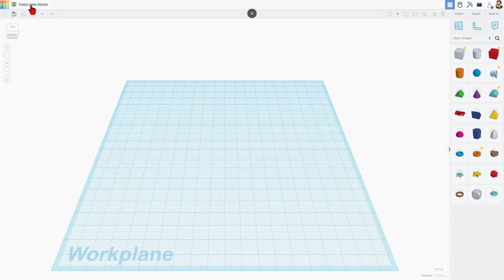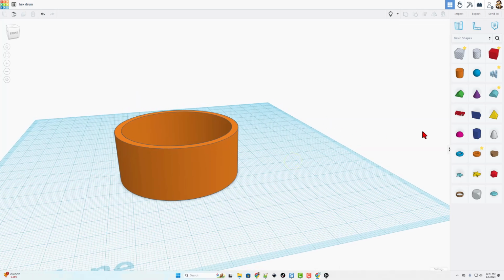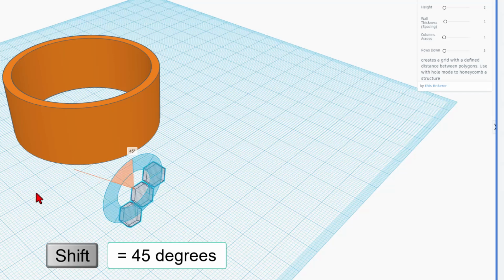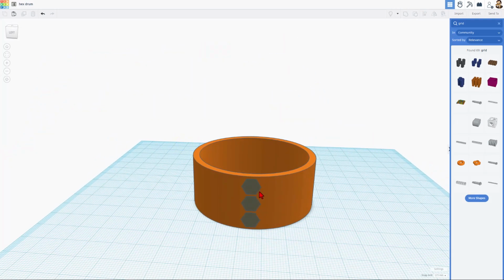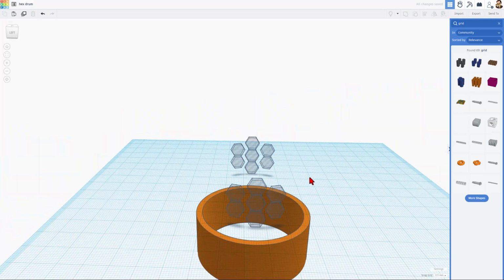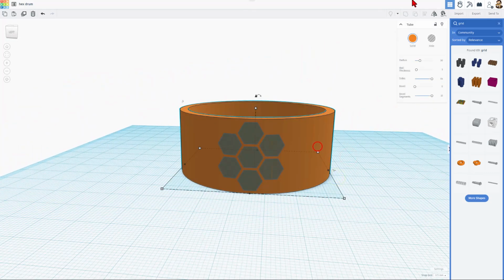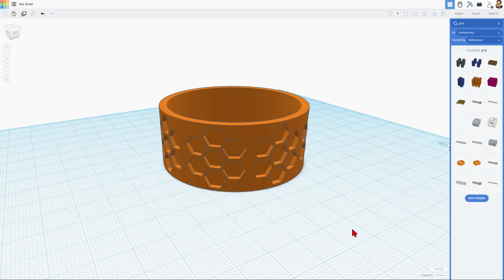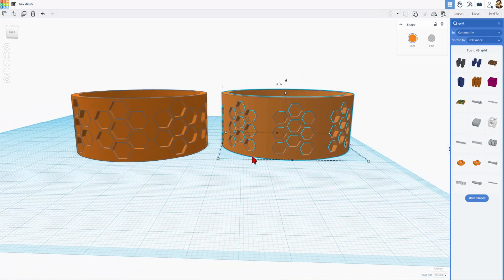Add Texture to a Tinkercad Curved Surface! Slick Steps for All Users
Add Texture to a Tinkercad Curved Surface! Slick Steps for All Users Check out how easy it is!  Super huge shout out to Rolando for the question. Have a glorious day and keep Tinkering!

Tinkercad is a fantastic design tool that works in a web browser. Fun, fast, and full of tools that you can create with. This lesson is quick but covers some really useful skills.

HLModTech is your hub for Technology Training. We specialize in tech tools and 3D printing but feel free to request other topics as we are always looking to expand.